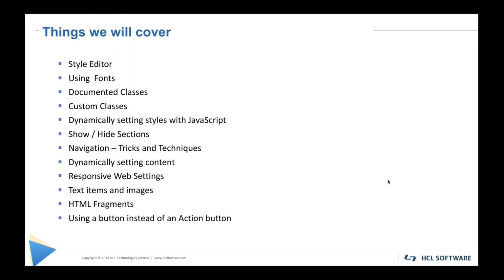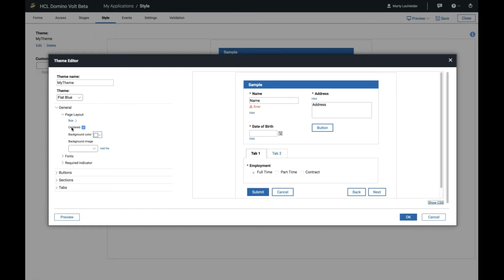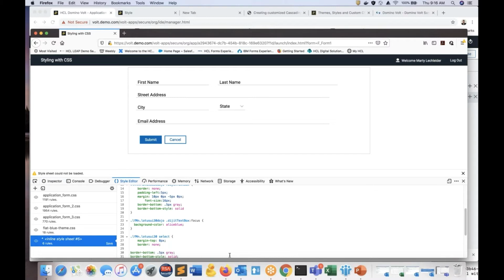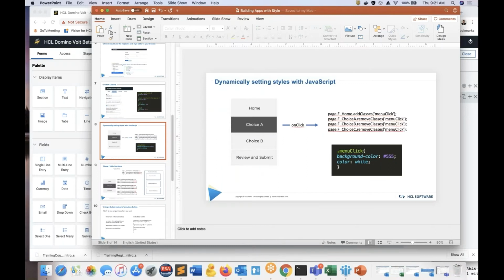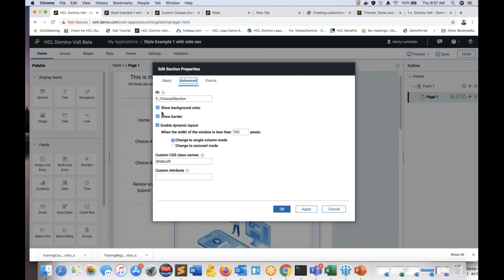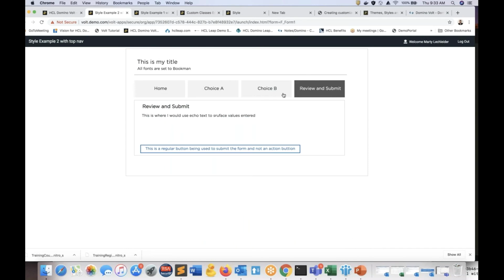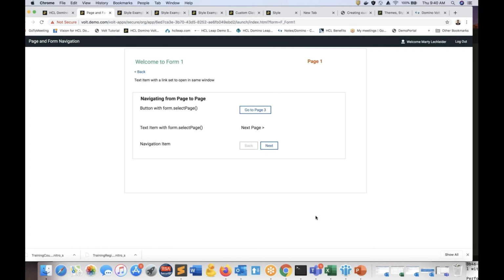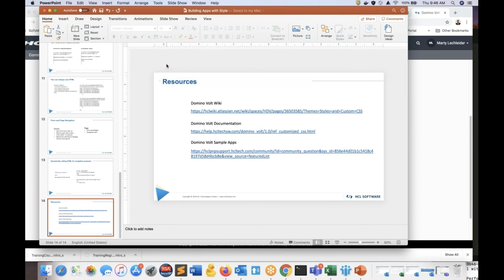Building Domino Volt Apps with Style